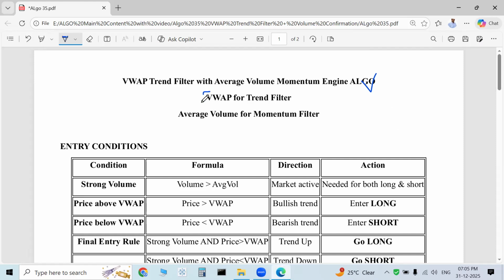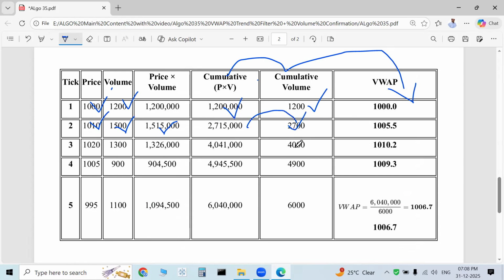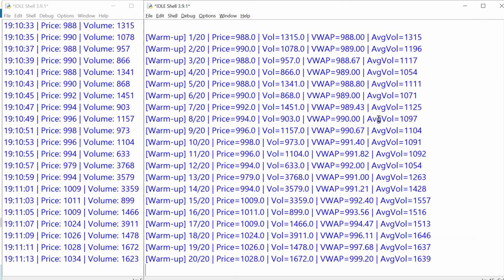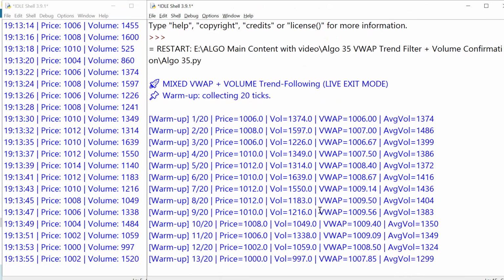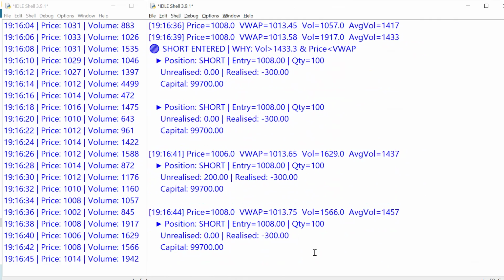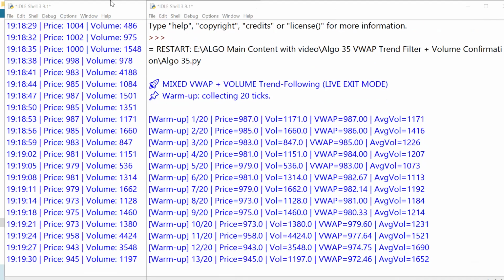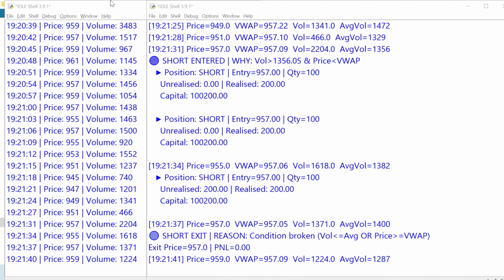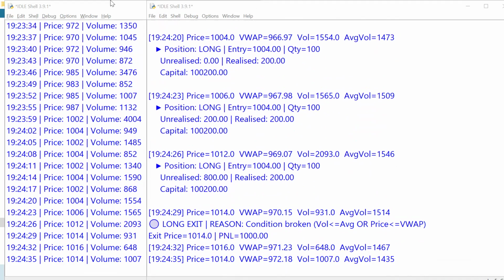VWAP Trend Filter with Average Volume Momentum Engine ALGO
VWAP is not just another indicator.
It’s a benchmark used by institutions to judge fair price.

In this video, I explain a VWAP Trend Filter with Average Volume Momentum Engine, a clean trading framework that enters trades only when trend direction and volume strength agree.

What you’ll learn:

• Why VWAP defines institutional trend bias
• How average volume confirms real participation
• Exact long & short entry conditions
• Why exits are condition-based (not TP/SL)
• How this model avoids low-quality trades

This approach is:
✅ Logic-driven
✅ Noise-resistant
✅ Suitable for intraday & derivatives
✅ Easy to automate

If you want fewer trades but higher-quality entries, this framework is for you.